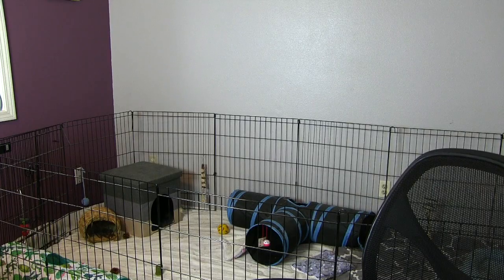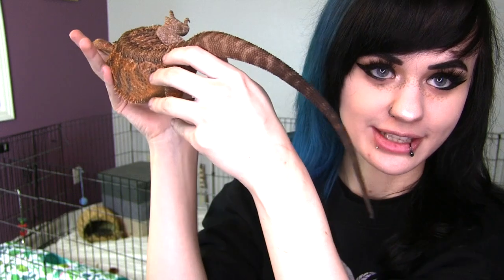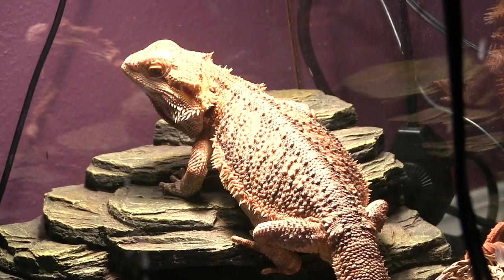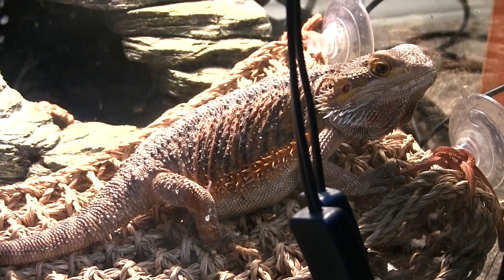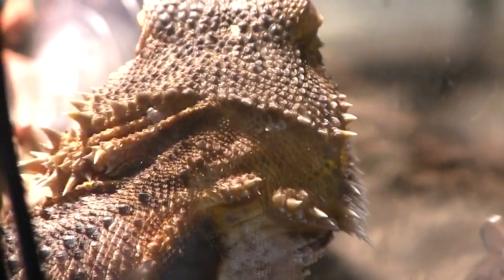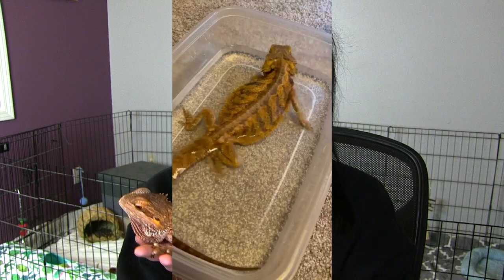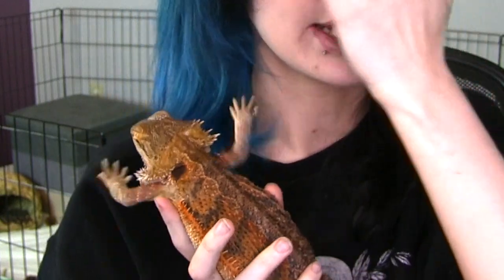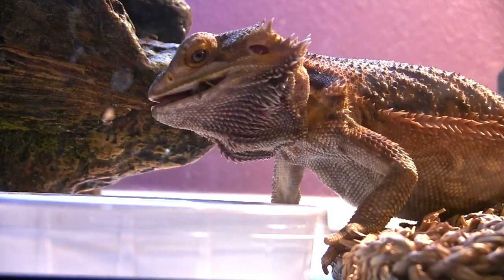Meet My New Rescue Bearded Dragon!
Meet my new rescue bearded dragon who came from a terrible neglect situation. She's doing so much better and she's really fattening up!